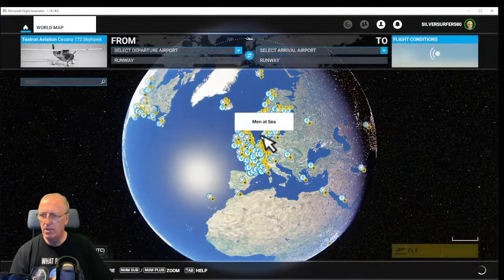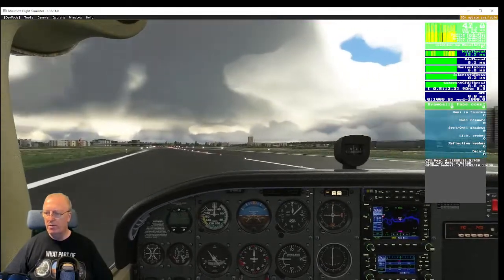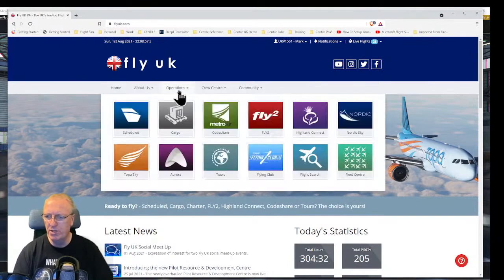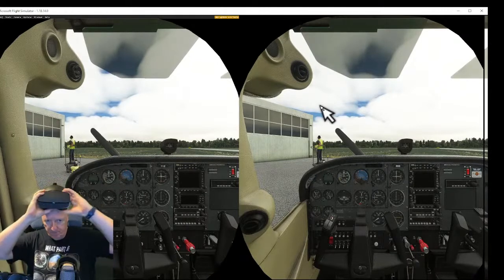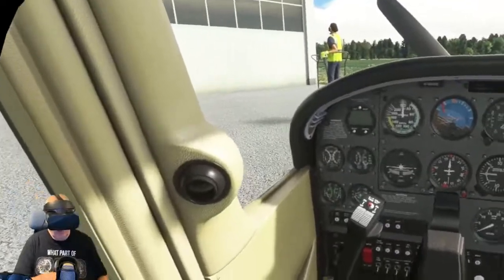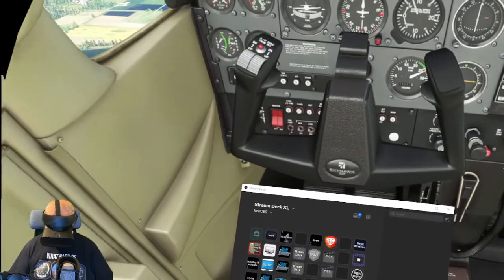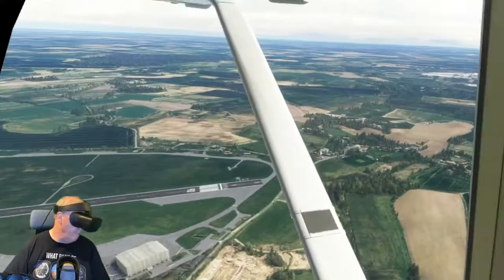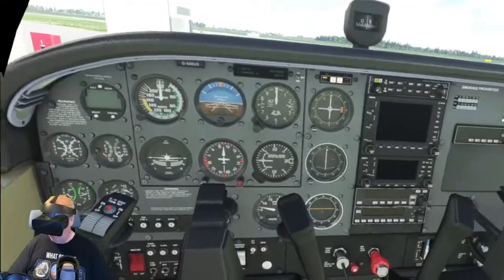VFR Flying in VR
Showing how to bring windows into VRF cockpit (Oculus) and Virtual Airline (FlyUK). Also a quick check on frame rates in London after UD5 for MSFS 2020